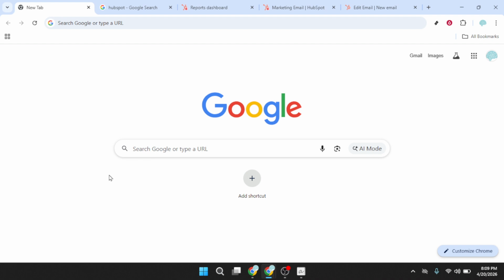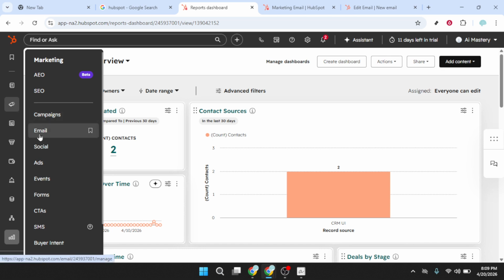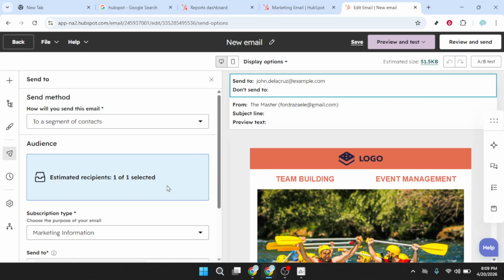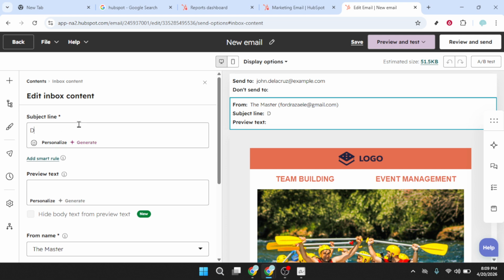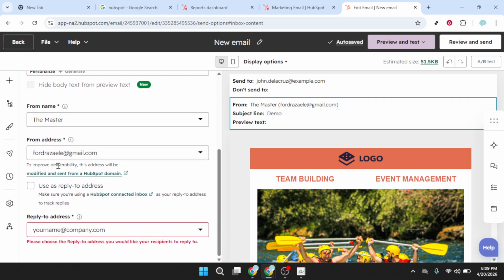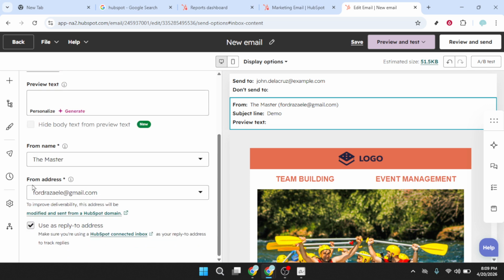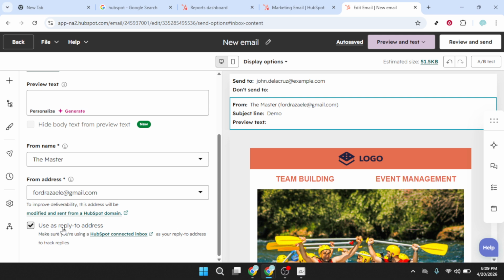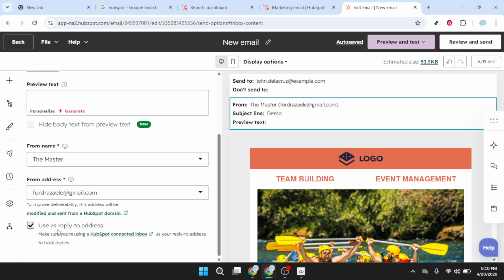How to Add a Custom Reply-To Address to Marketing Email in HubSpot (Updated 2026)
In this video, we discuss how to add a custom reply-to address to a marketing email in HubSpot so customer responses route exactly to the right department. Executing proper business communication routing setups is critical for a winning HubSpot email marketing strategy. Dive into this HubSpot tutorial for custom sender configuration UI.

00:00 Intro
00:16 Searching for HubSpot
00:23 Logging In
00:26 Marketing Section
00:36 Email Dashboard
00:46 Editing an Email
00:52 Email Editor View
00:57 Inbox Content Settings
01:05 Subject Line Editing
01:18 Reply-To Address Setting
01:35 Enabling Custom Reply-To
01:46 Routing Explained
01:52 Monitoring Tips
02:03 Branding Benefits
02:09 Team Alignment
02:17 Field Configuration
02:27 Tutorial Recap